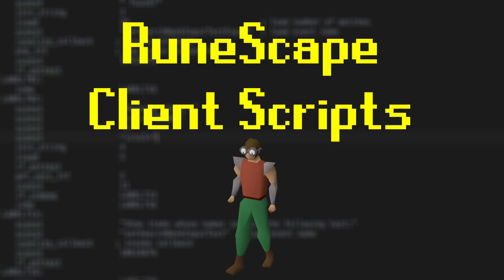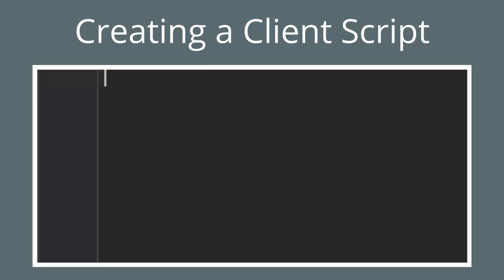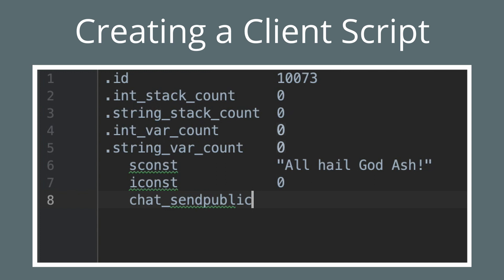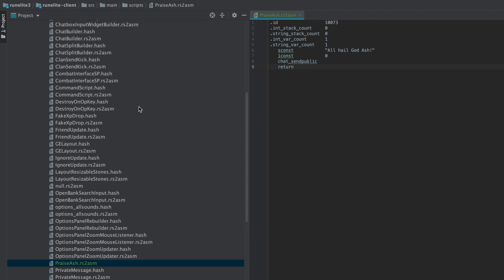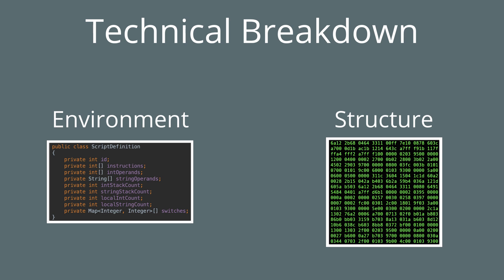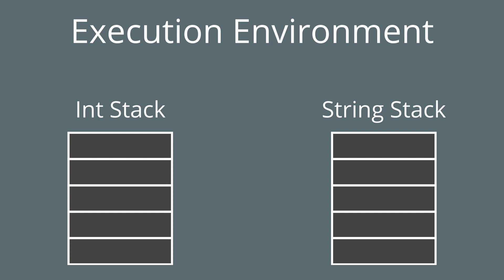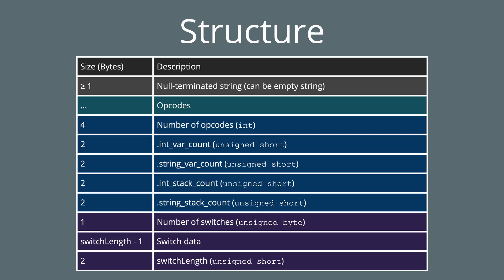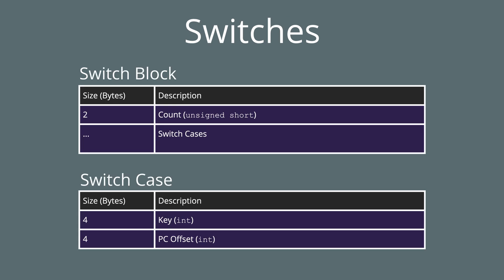Client Scripts - Understanding the OSRS Client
Client scripts are used by OSRS developers to interact with interfaces. This video will explain why they exist, and how they can be created.